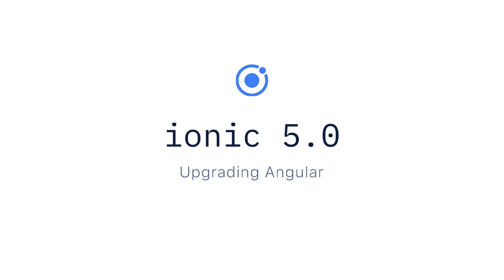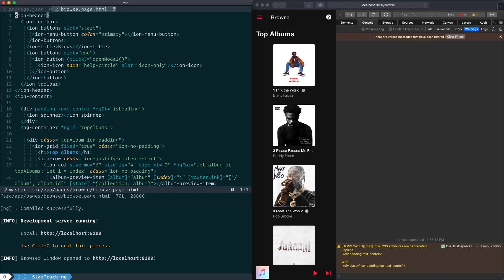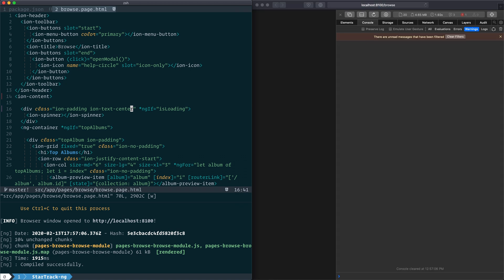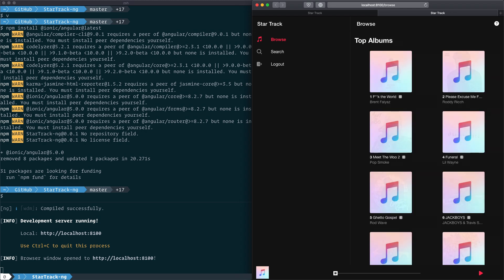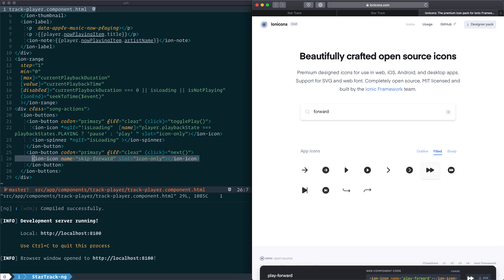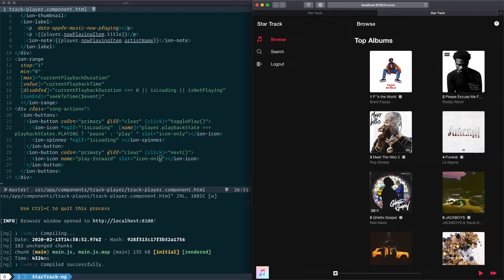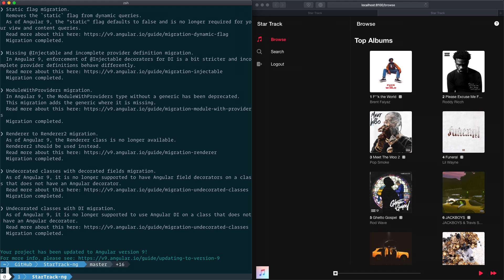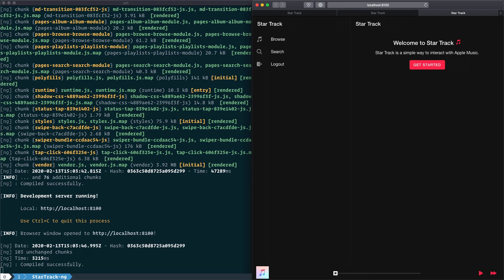Ionic Angular Migration to 5.0.0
With 5.0 released recently, upgrading a project to the latest version of Ionic is as simple as updating a few dependencies. Check out how to update an Ionic Angular project.